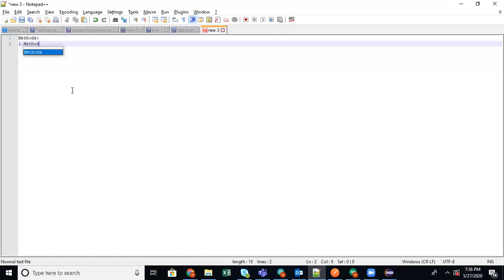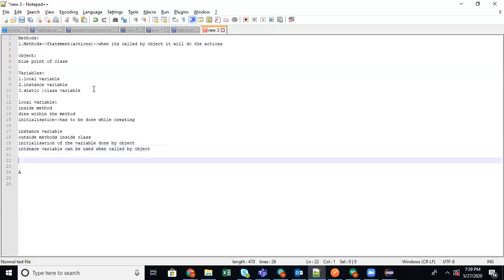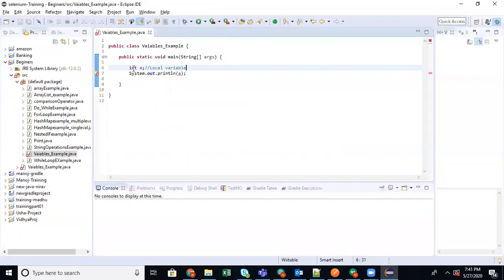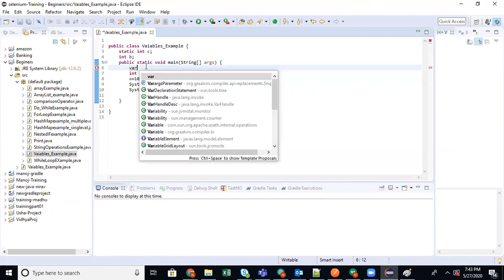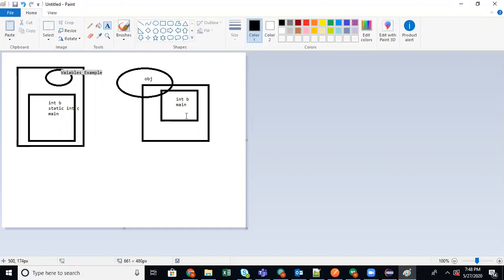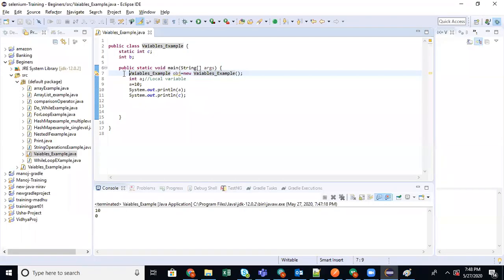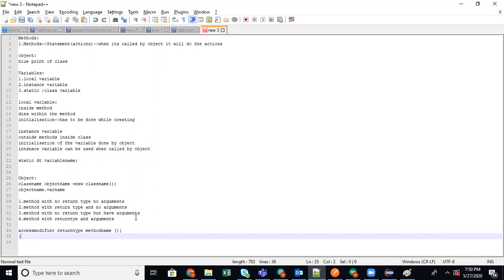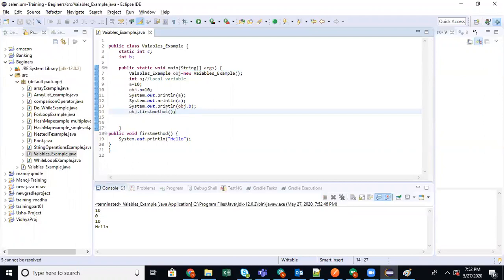Type of Variable,Object creation